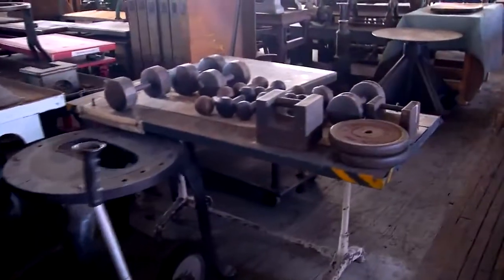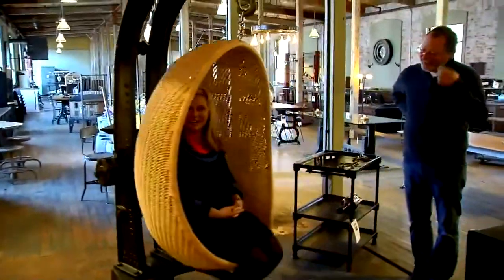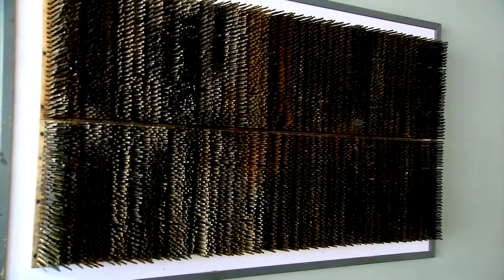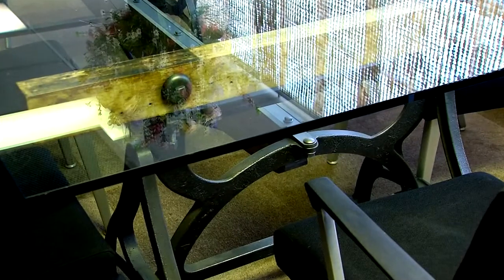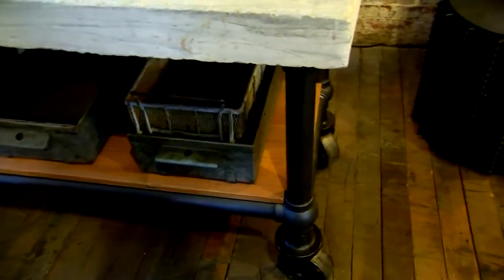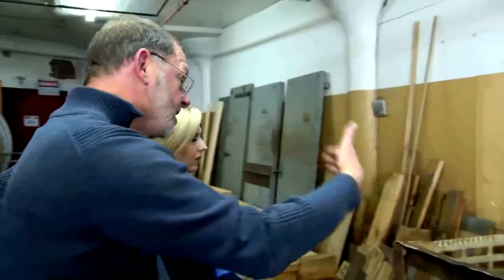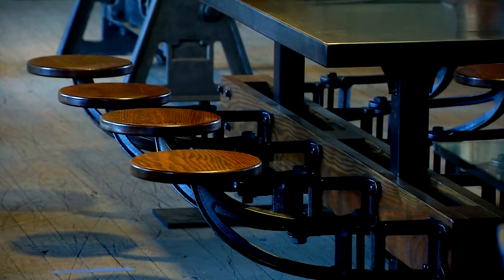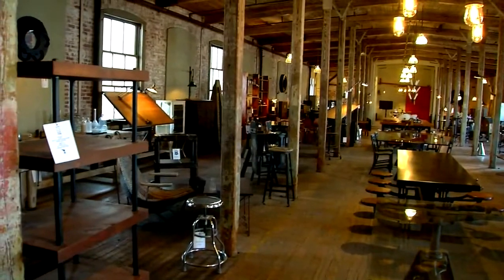Get Back, Inc. featured on "Better Connecticut"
Get Back, Inc. featured on "Better Connecticut" WFSB-TV Channel 3. Interview by Kara Sundlun